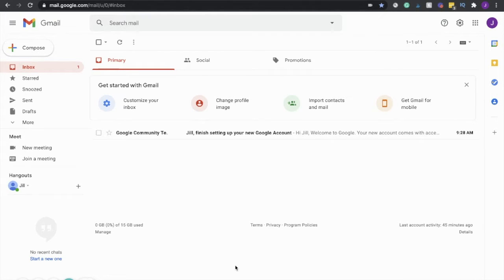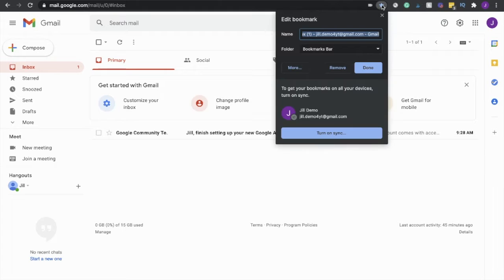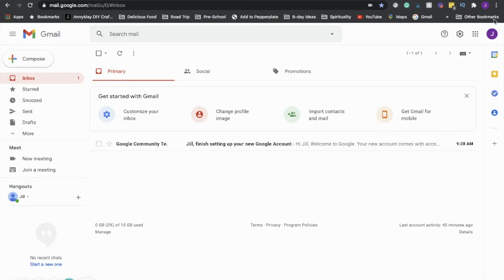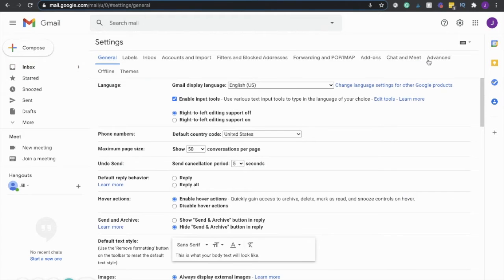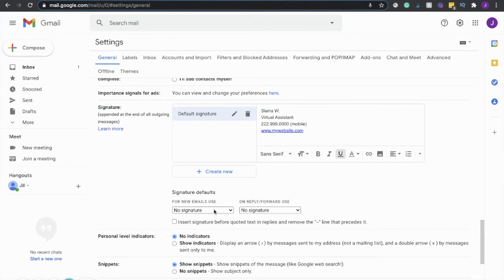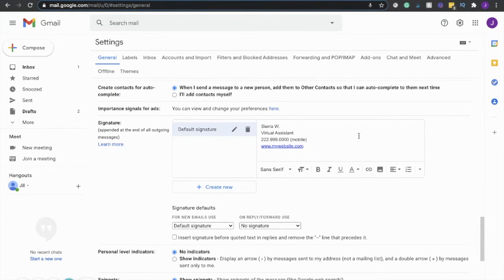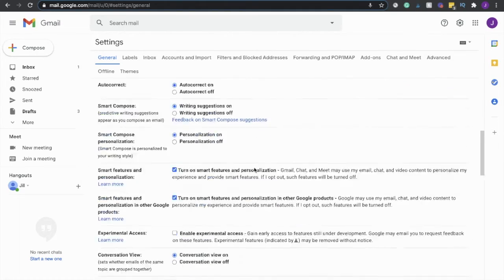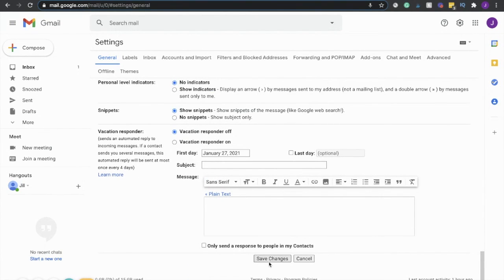Google Workspace Set Up Tips 1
Learn how to set up some basic features of Google Workspace.

In this video, I walk you through Bookmarks, how to set your chrome browser to remember where you left off, setting up your email signature, and how to recall emails.

Want to surf the web securely and browse privately? Get a VPN! I use Express VPN. It's safe, secure and with their best-in-class encryption,  your traffic between secure VPN servers and your computer can’t be read by third parties in between, such as your internet service provider or your local Wi-Fi operator. Plus, I can use it on up to 5 devices without paying any extra.